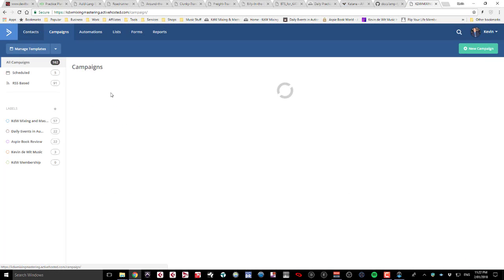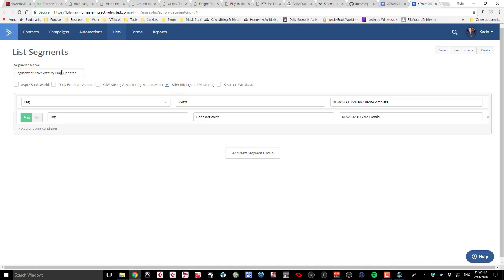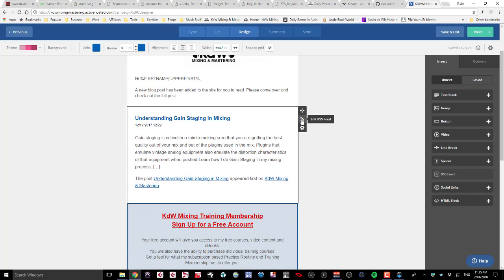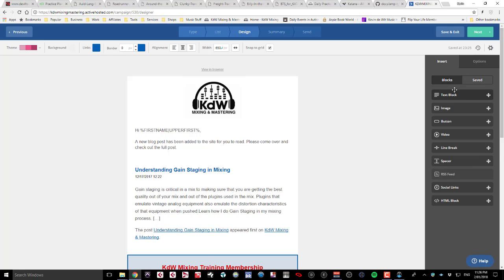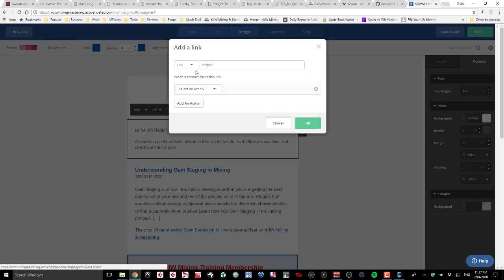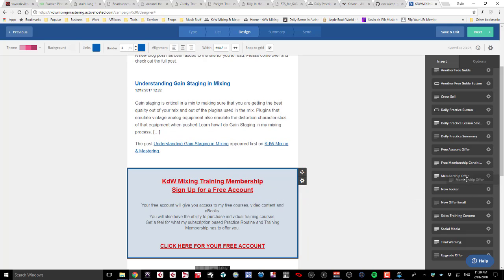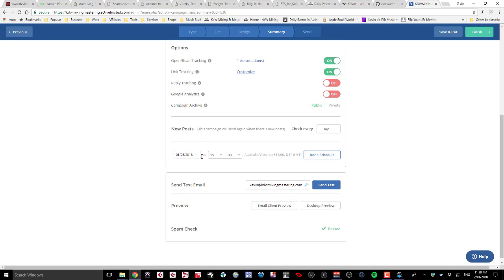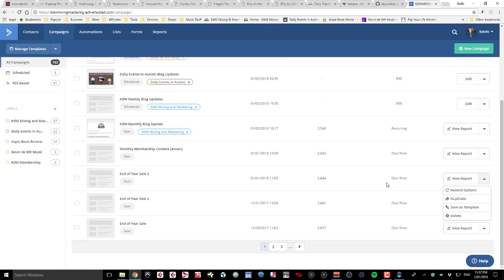How to use Active Campaign - Walk-through Part 2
I show you around Active Campaign. I show what you can do with it and how I use it for my own business. Due to the length of the video, I have split it up into five parts.

Integrated email marketing, marketing automation, and small business CRM. Send beautiful newsletters, set up behavioral based automation, and benefit from sales automation.